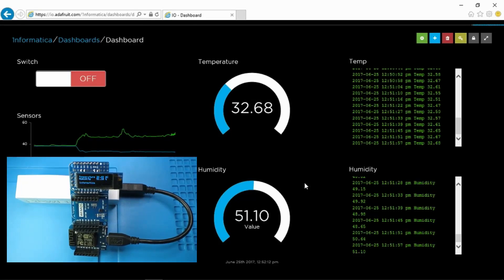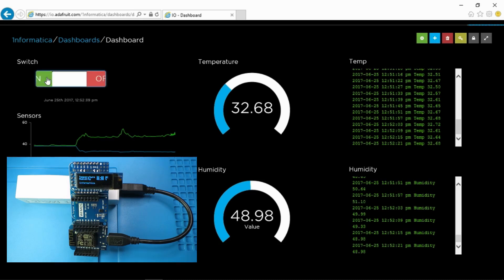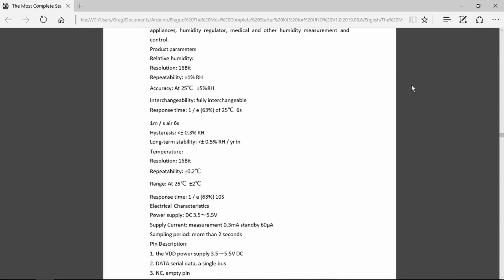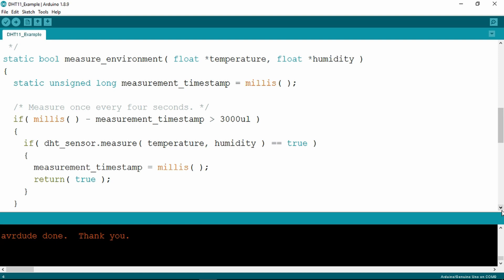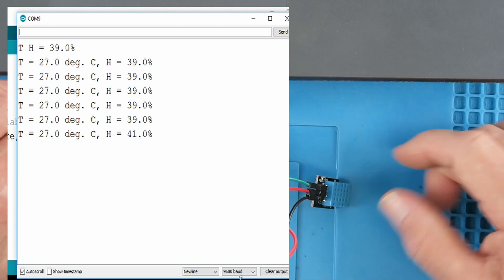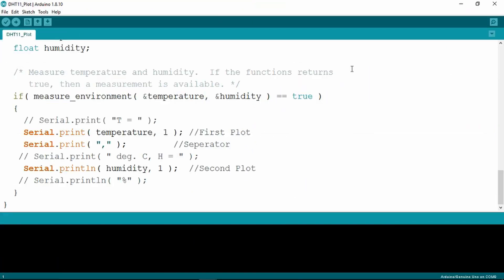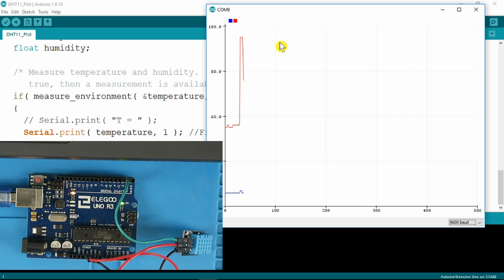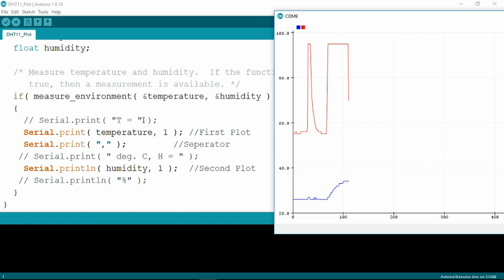Elegoo UNO R3 Project Part 7 DHT11 Temperature and Humidity Sensor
Part seven of a new series of videos featuring this Elegoo UNO R3 Project The Most Complete Ultimate Starter Kit. This is the best documented kit I have seen as it includes pictures and datasheets of all  the components, tutorials and code examples. This video covers lesson 12 the DHT11 Temperature and Humidity sensor module.